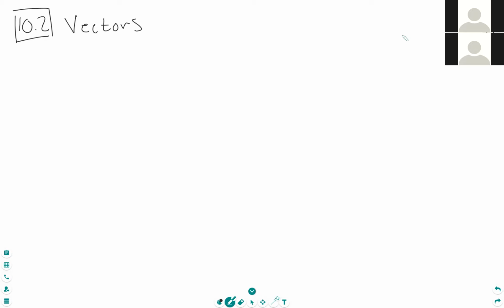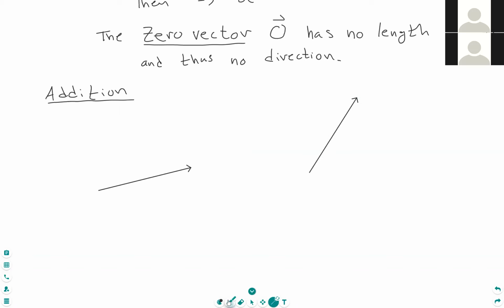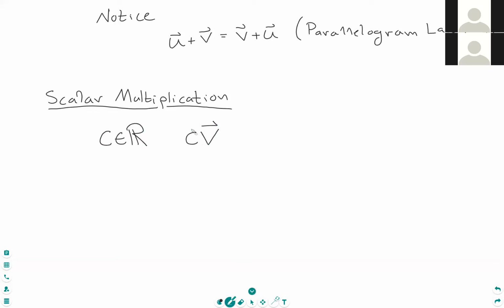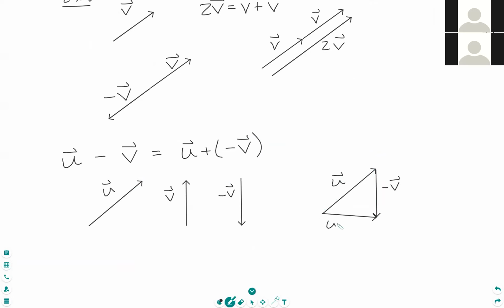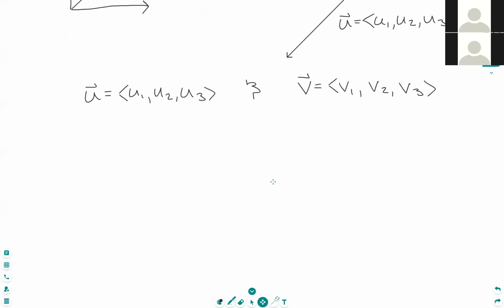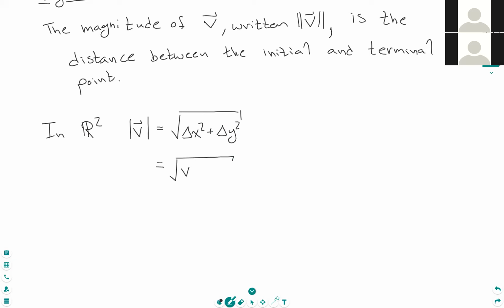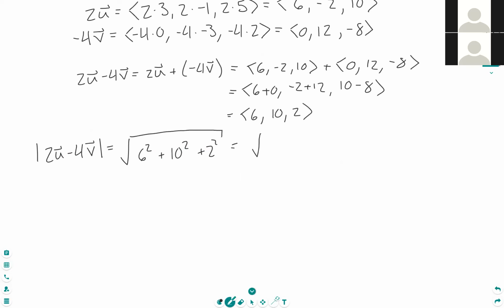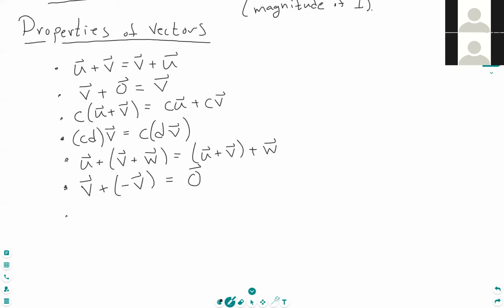Calculus 3 Lecture 1